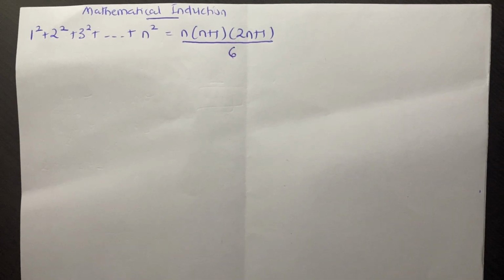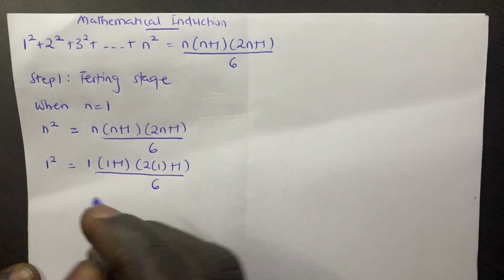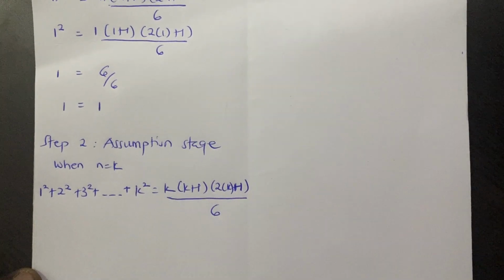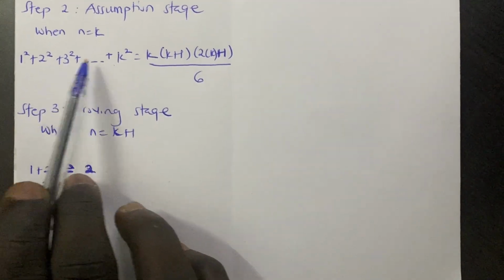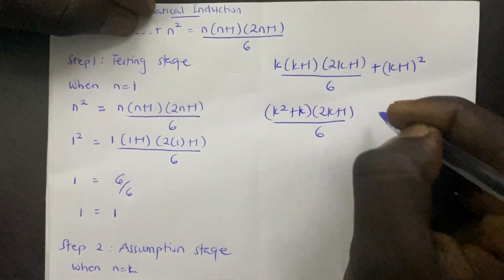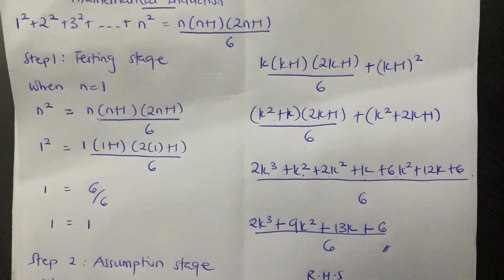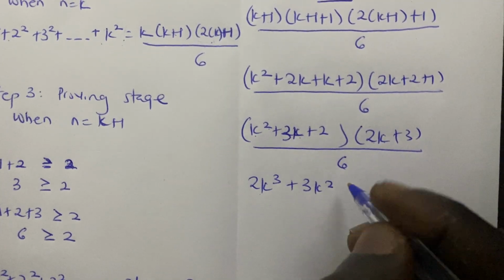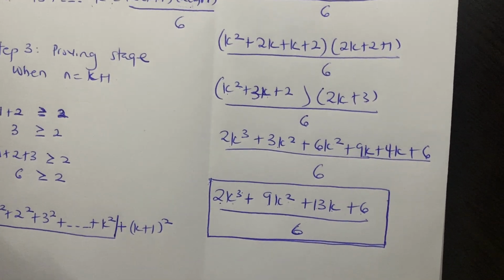MASTERING MATHEMATICAL INDUCTION | SOLVED EXAMPLE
In this video, we tackle mathematical induction by solving a range of example problems. We break down each step — from the base case to the inductive step — making it easy to follow and understand. Whether you’re learning mathematical induction for the first time or reviewing for an exam, this tutorial is packed with clear explanations and practical examples to help you master the concept.